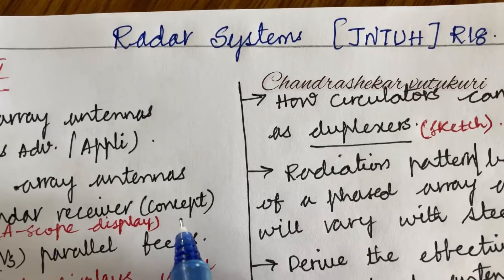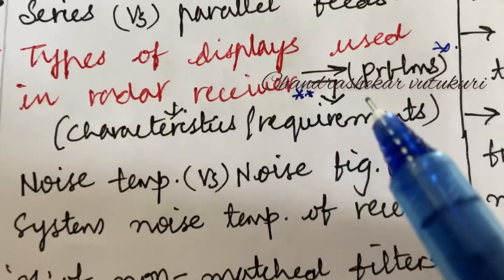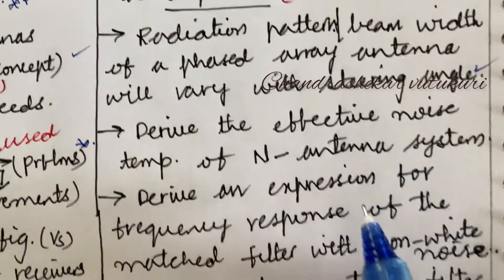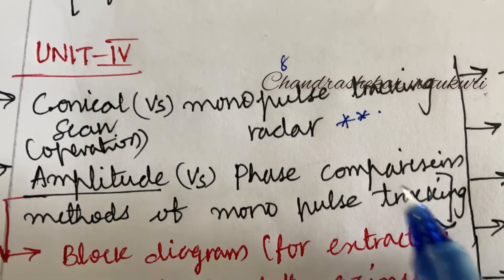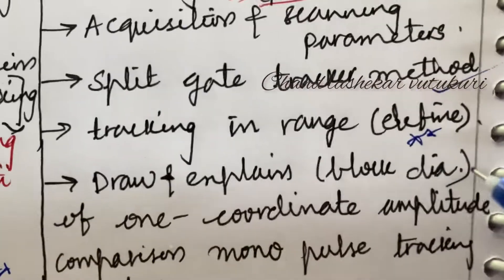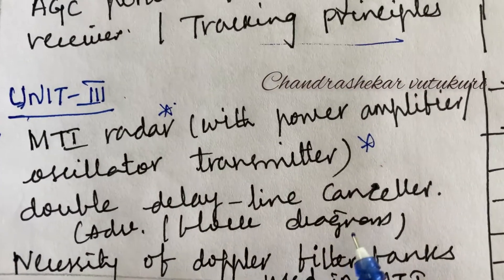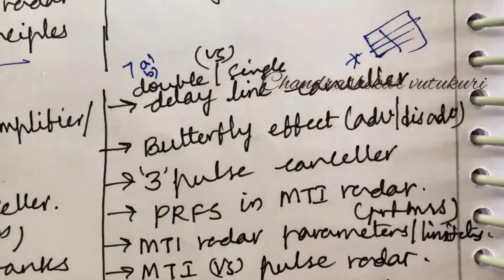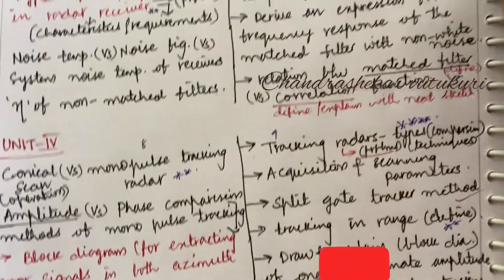RADAR SYSTEMS (RS)-IMPORTANT CONCEPTS AND QUESTIONS JNTUH R18-ECE R18